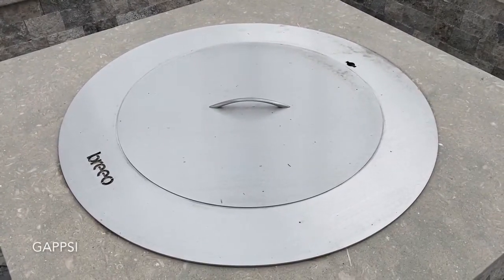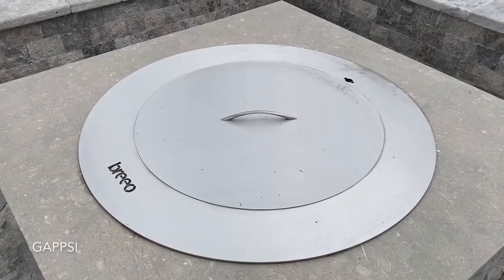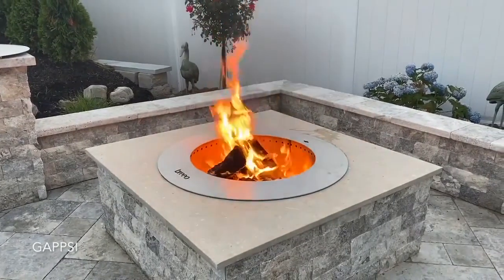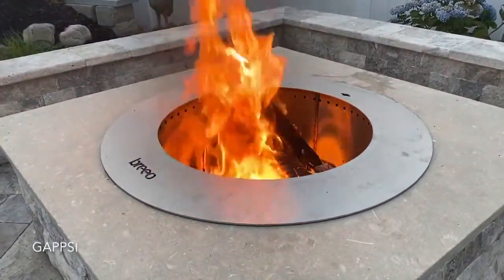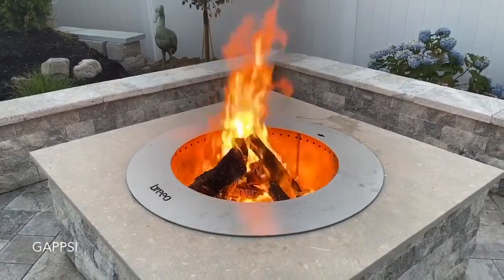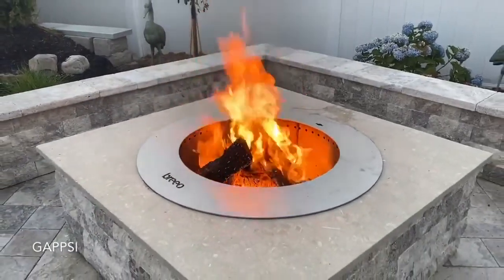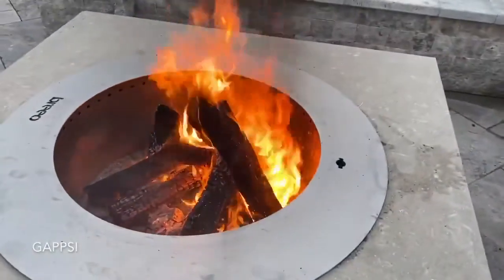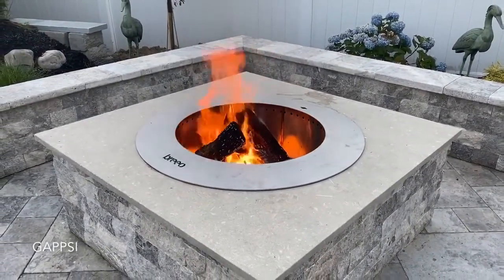Breeo Stainless Steel Wood Burning Smokeless Fire Pit Lake Grove NY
Upgrading your patio with a cozy smokeless fire pit from a renowned brand like Breeo Smokeless Fire Pit gives your family an ideal year-round occasion for unwinding.

The beauty of it is that your fire pit will be helpful in all seasons – spring, summer, winter, and fall.

Breeo is a pioneer of smokeless fire pit technology and is responsible for building the finest wood-burning fire pits on the planet.  Breeo seamlessly melds the backyard fire pit experience with open-flame cooking.   All Breeo Fire Pits are made in the USA and crafted from premium materials.  The company is located in Lancaster, PA.

X SERIES BREEO FIRE PIT

The X Series elevates your campfire experience by eliminating the frustration of traditional fires and creating a smokeless centerpiece to gather around.  As the most versatile fire pit, the X series is the perfect size for hosting friends and family and includes all the cooking capabilities you’ll need.

The X19 is the perfect size for small backyards with the portability to take you wherever you go. As our most versatile fire pit, the X24 is the perfect size for hosting friends and family and includes all the cooking capabilities you’ll need. Host the biggest parties and grill the most burgers (46 to be exact) with the X30, our largest fire pit, and the ultimate grilling machine.

Product Specifications:

X19 Outside diameter – 22 inches
X24 Outside diameter – 27.5 inches
X30 Outside diameter – 34.5 inches

Features

Accessories – All X Series fire pits are compatible with the Outpost™ grilling system.
Choose your look – Available in sleek Stainless and ageless Corten Steel
Corten Steel – Corten fire pits arrive as blue steel and develop a patina over time as it is exposed to the elements.
How The Breeo Smokeless Fire Pit Works

The Breeo Smokeless Fire Pits work through a double-wall, secondary combustion design. When the fire is burning, the walls heat up and the hot air rises through the gap between the two walls, exiting through the line of holes around the rim. This pressurized, heated oxygen mixes with the smoke and causes it to burn. This secondary combustion is what causes your fire to be smokeless.

Breeo stoves are designed to be smokeless. They have raised air vents at the bottom, allowing more airflow to the base of your fire. When fed more oxygen, the fire burns hotter, leaving low carbon emissions from the burn chamber.

The fire pits come with a double wall design, letting in more oxygen to the double wall when heated by fire. Hot air rises through these double walls to exit through the holes lining the rim. Once the hot air is released out of the holes, it mixes with smoke and causes secondary combustion.  Secondary combustion means the carbon-containing materials are re-burned to minimize the number of particulates floating in the air. This creates a smokeless experience.

To read more visit us at our website Gappsi.com/news